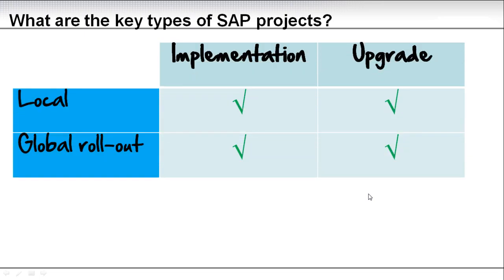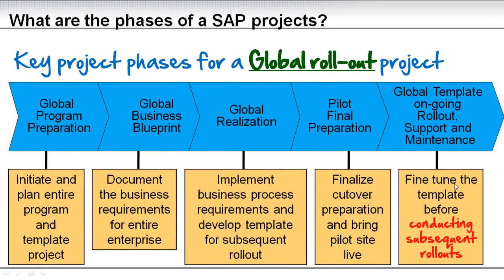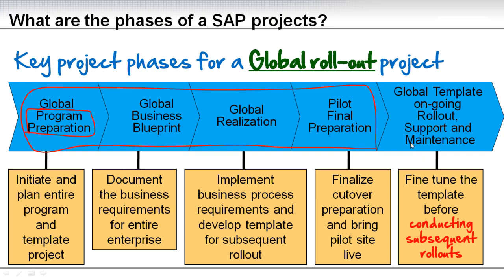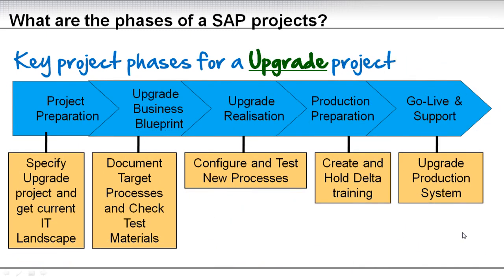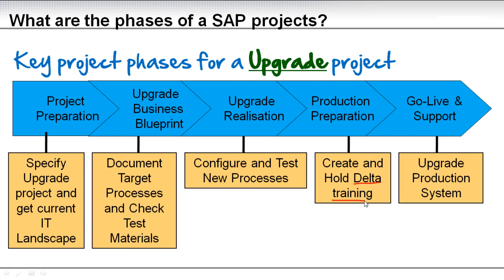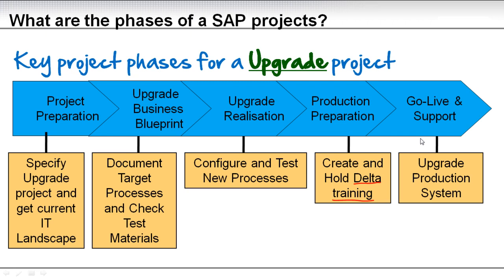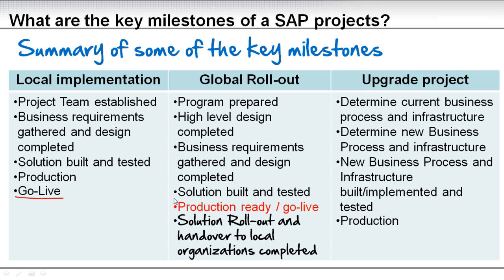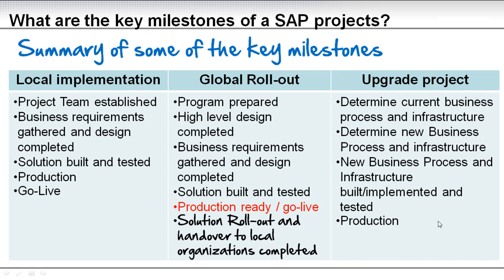Sap Project Management Videos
Sap Project Management video designed and prepared by certified & experienced professional